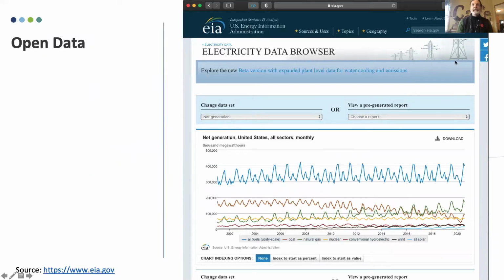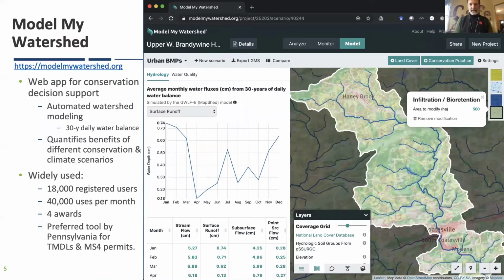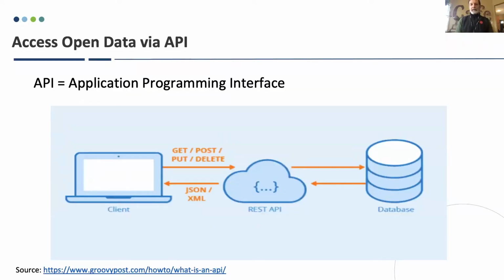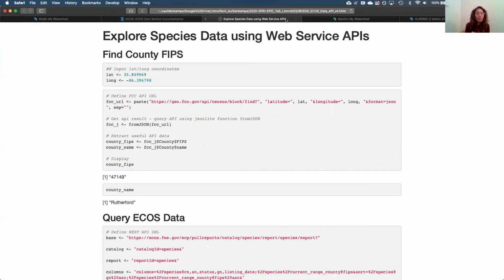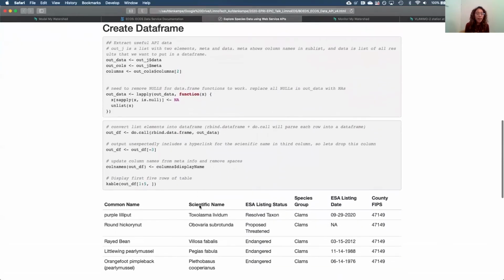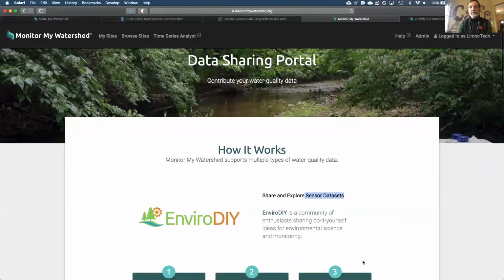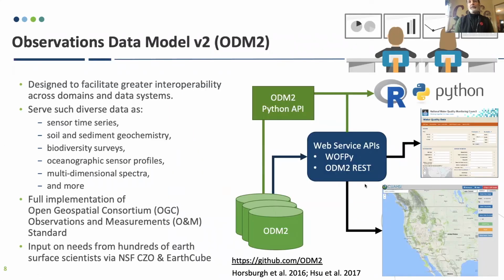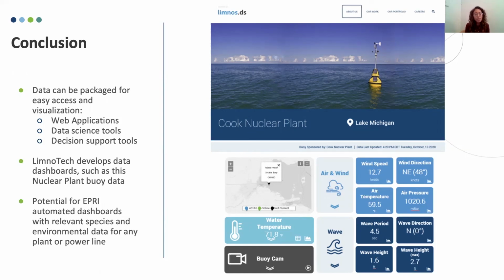Diverse and Disparate Environmental Data: Making Use of the Alphabet Soup for Data Decision Making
Speakers: Anthony Aufdenkampe & Shanna Rucker, LimnoTech.

This presentation was recorded as part of the November 2020 EPRI-EPIC Workshop: Data Science Solutions to Regulated Species Challenges in the Electric Power Industry.